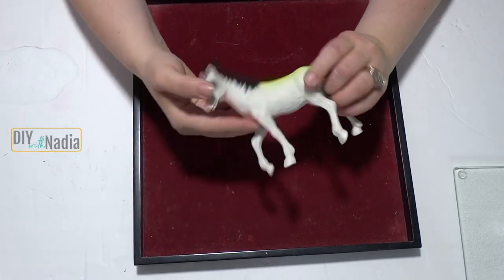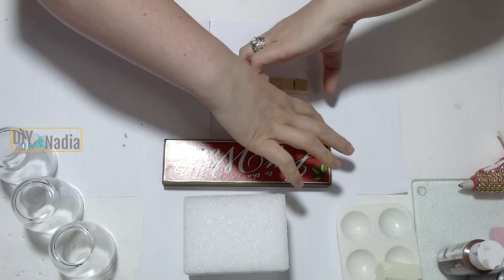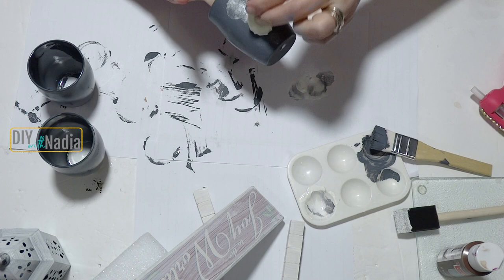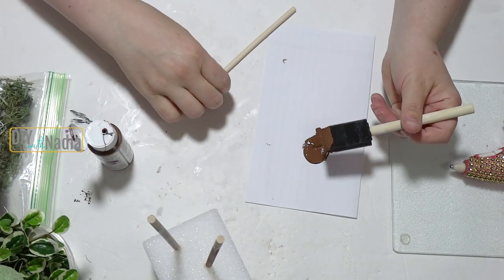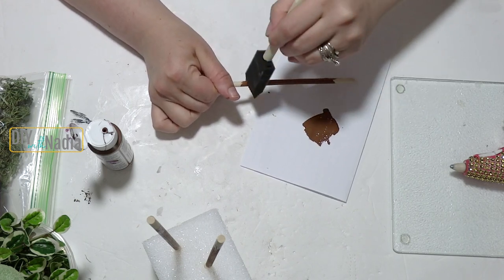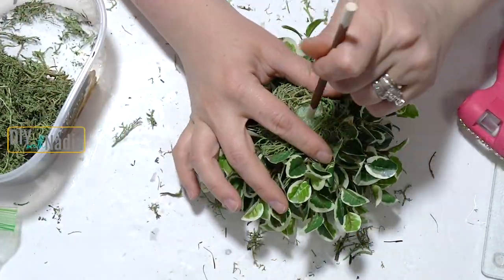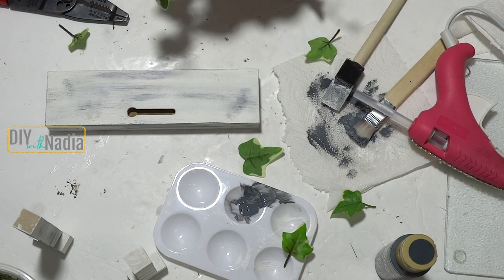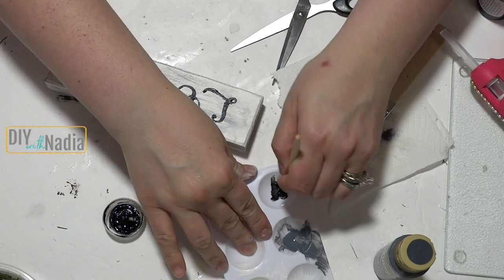We DIY'd Secondhand Farmhouse Decor - Is It Worth It?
Hi guys, today I made my first Vignette on my DIY channel and I think it turned out gorgeous.  I am so in love with this theme and super glad I joined in on this collab. Let me know what you liked the most in the coments below,
xoxoNadia💋

- 18"x24" Cutting Mat
- 6" Zip Ties
- My Camara